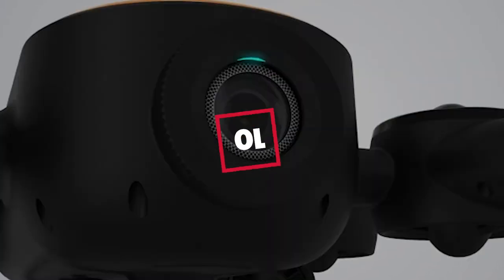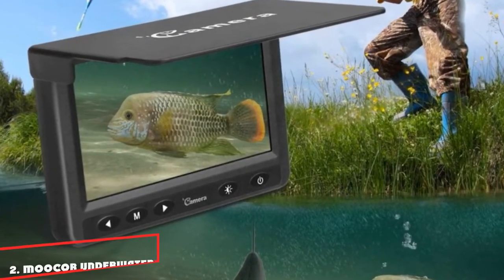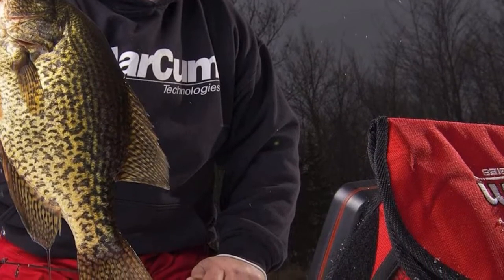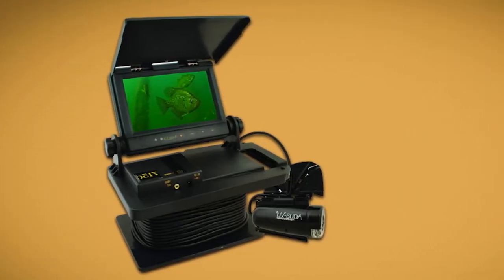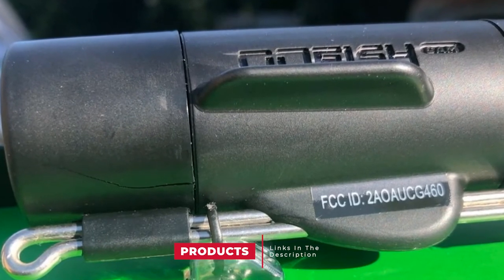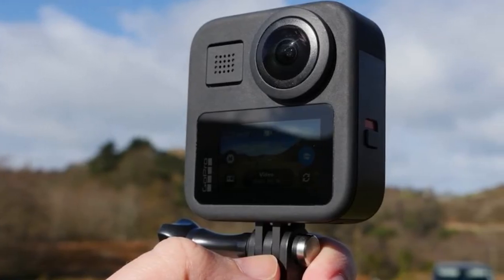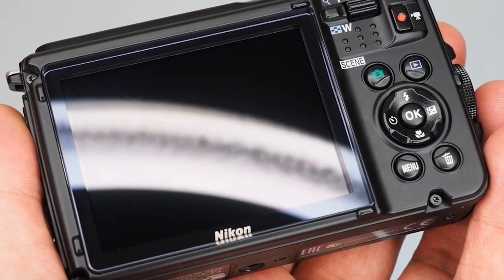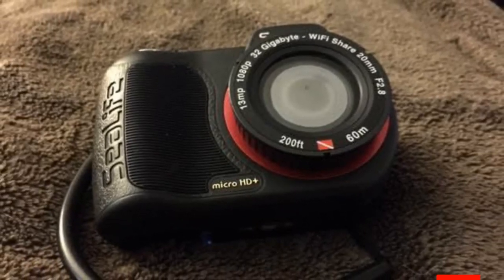Best Underwater Camera for Murky Water 2024 [Top 10 Picks Reviewed]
Links to the Best Underwater Camera for Murky Water we listed for Any Budget:

What is the Best Underwater Camera for Murky Water in 2024?

In today's video we reviewed the Top 10 best Underwater Camera for Murky Waters on the market in 2024. We made this list based on our personal opinion and we ranked them in no particular order, after doing our research based on their prices, quality, durability, brand reputation and many more.

After watching this video you will know which are the best budget, top selling and top rated Underwater Camera for Murky Water on the market today.

If you choose from this list you can be sure that you buy one of the best Underwater Camera for Murky Waters available today.

Portions of footage found in this video are not original content produced by the Underwater Camera for Murky Water Insider team. Portions of stock footage of products were gathered from multiple sources including, manufactures, fellow creators and various other sources.